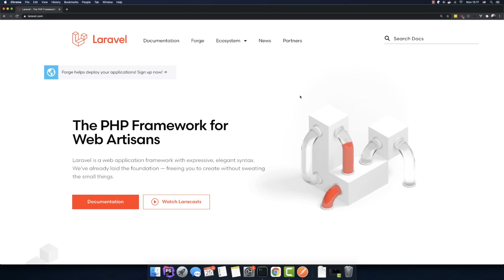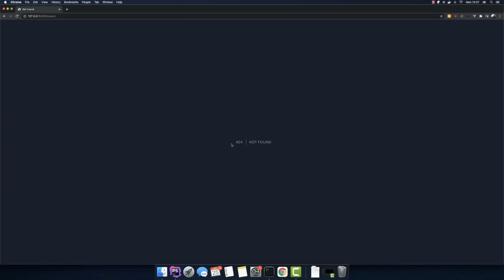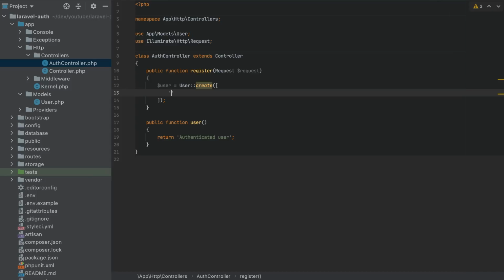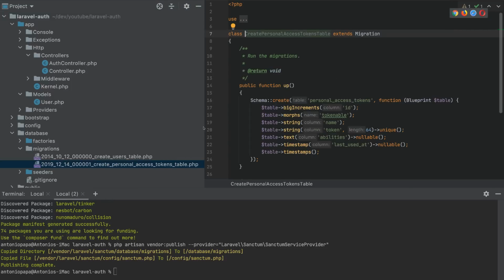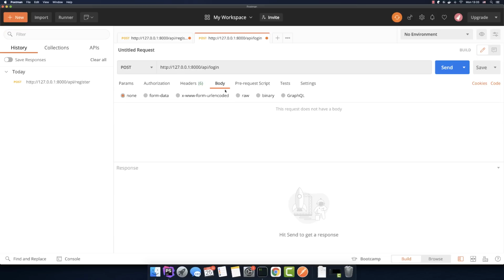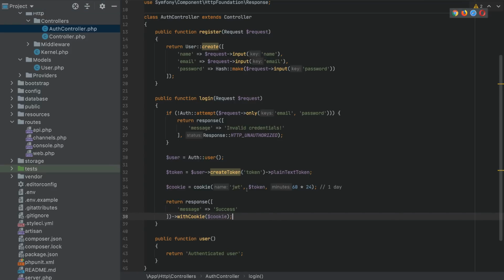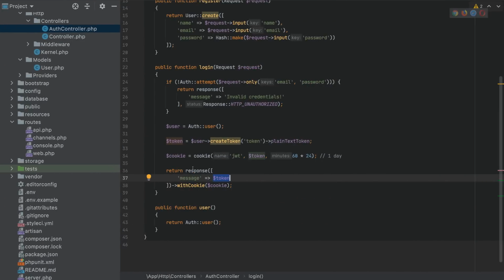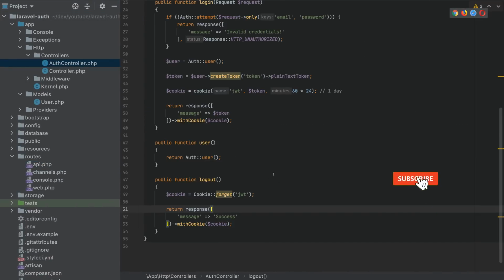Laravel API Authentication using JWT Tokens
Laravel login and generate JWT Token with Laravel Sanctum using HttpOnly Cookies. We will Login using JWT( JSON Web Token ) which is the standard method for SPA Authentications. We will not use the traditional "Bearer method" but instead we will login using HttpOnly cookies which is a more secure authentication.

00:00 Intro
00:35 Laravel Installation
02:09 Routes
05:20 Database
08:33 Register
13:27 Login
24:48 Authenticated User
32:25 Logout